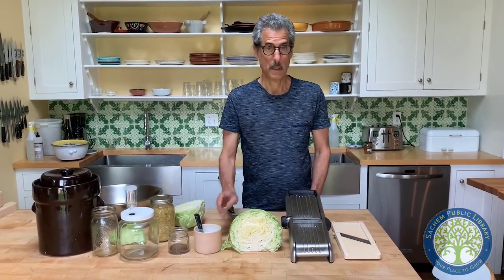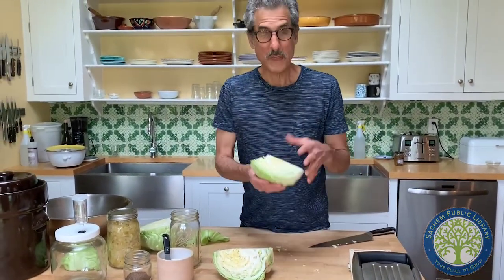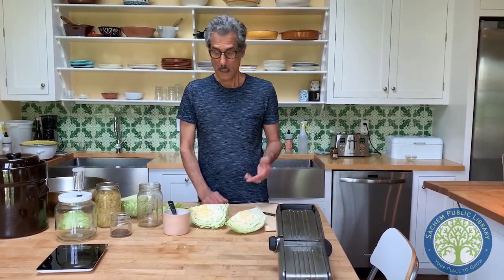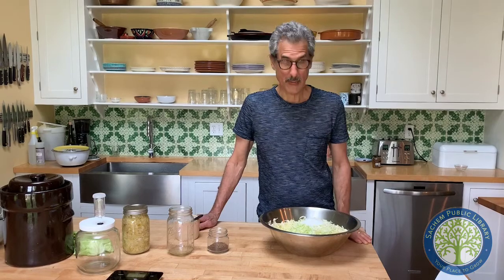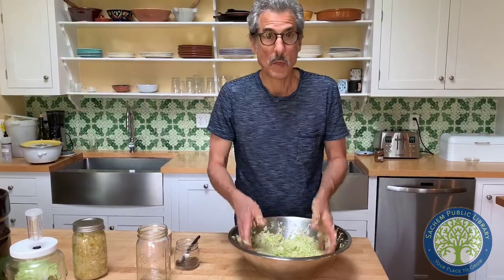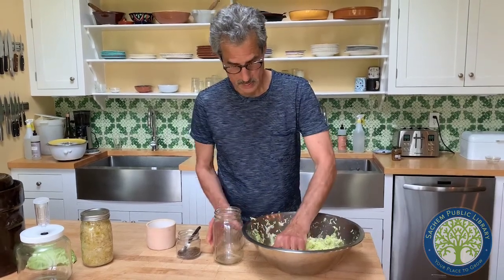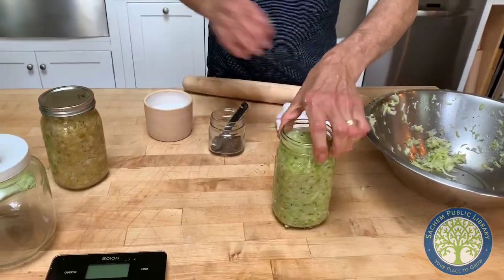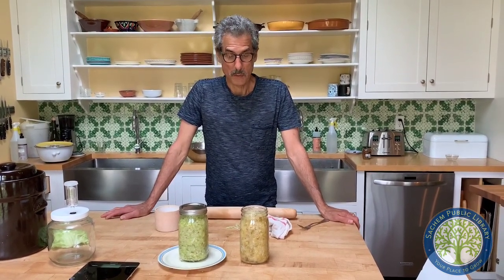Chef Peter Berley Presents: Homemade Sauerkraut | Easy Summer Recipe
Jamesport Chef, Peter Berley shares his simple, but flavorful recipe for homemade sauerkraut. Present this dish at your next barbecue and enjoy!